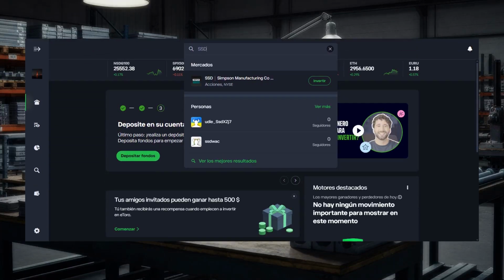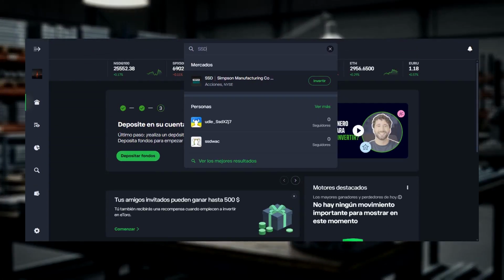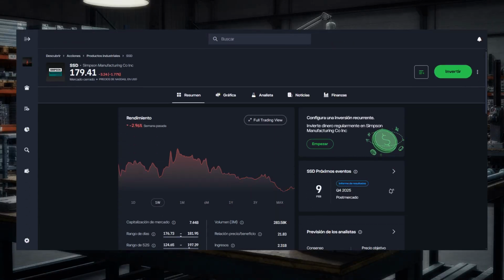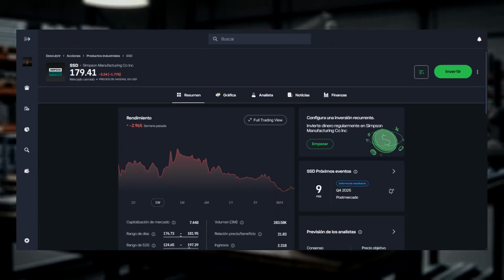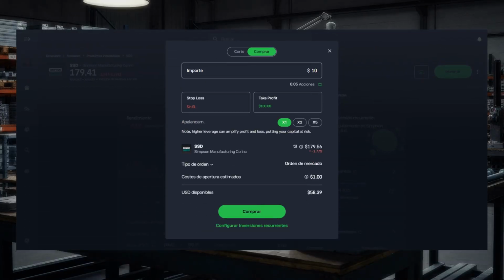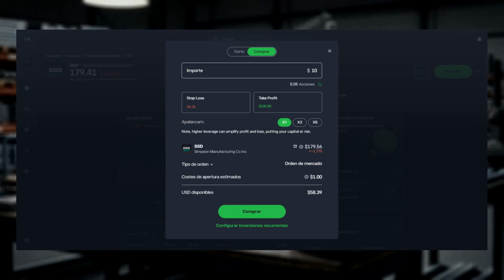How to Buy Simpson Manufacturing Co Inc Stock (SSD)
A concise educational guide showing how to buy shares of Simpson Manufacturing Co Inc listed on NASDAQ under the ticker SSD.

Simpson Manufacturing Co Inc is a company that designs and manufactures structural building products, connectors, anchors, and related hardware used in construction and infrastructure. This short video explains the basic steps to place an order for Simpson Manufacturing Co Inc stock using a broker platform as an example.

Summary of steps covered:
1) Register with a broker and complete identity verification. 2) Fund your account. 3) Use the platform search to find the ticker SSD and confirm the correct listing on NASDAQ. 4) Open the Simpson Manufacturing Co Inc asset page, review the company summary and price chart. 5) Enter an investment amount, review the order details and confirm the purchase. 6) Check your portfolio to see the new position.

This content is educational only and does not constitute financial, tax, or investment advice. It does not recommend buying or selling any security. Always conduct your own research and consider consulting a licensed financial professional before making investment decisions. Past performance is not indicative of future results.